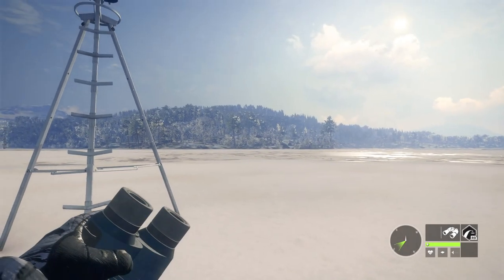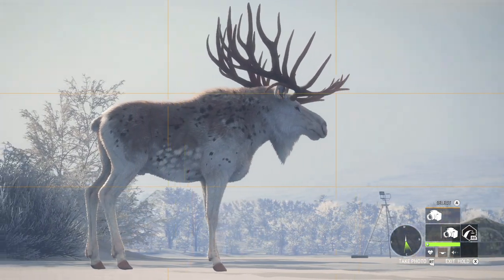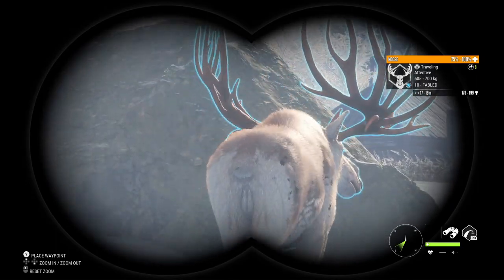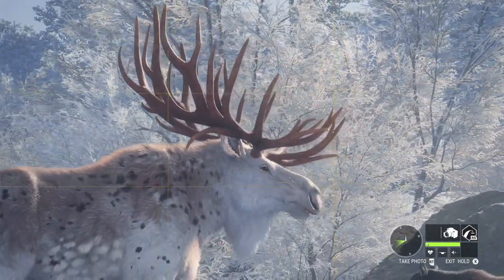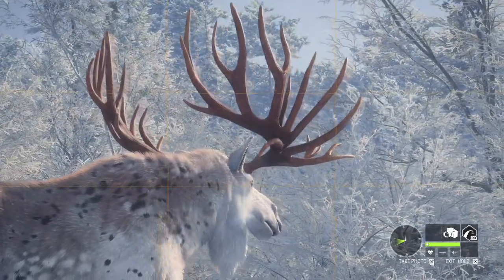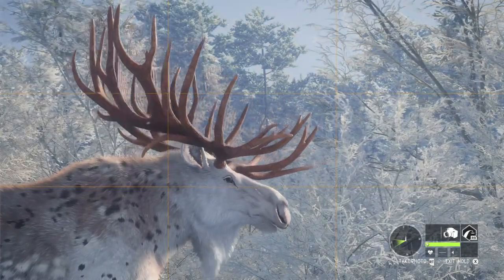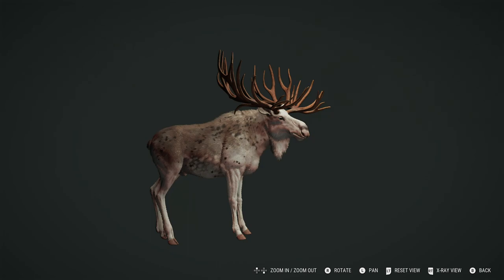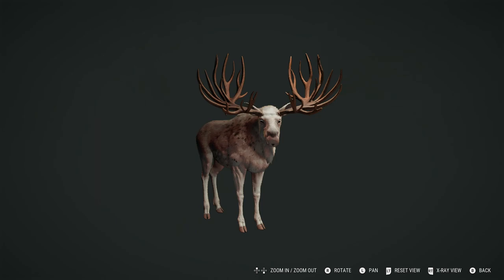THE MOST BEAUTIFUL GREAT ONE MOOSE FUR TYPE?! TAKING DOWN A FABLED BIRCH GREAT ONE MOOSE!